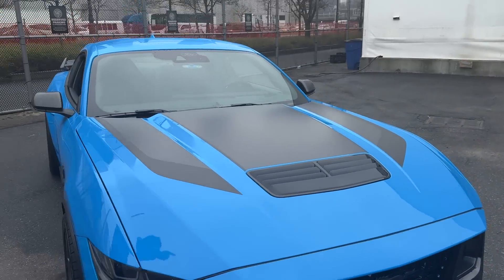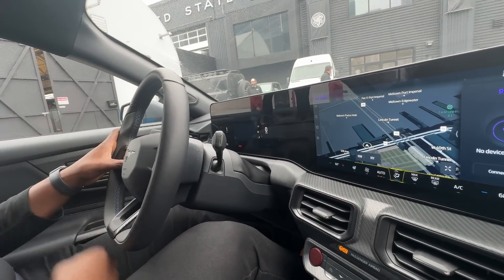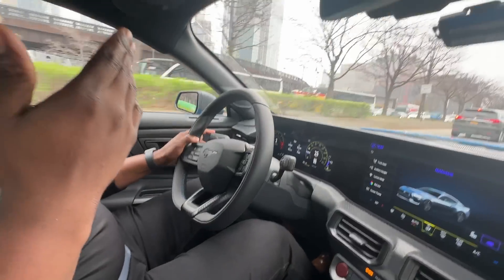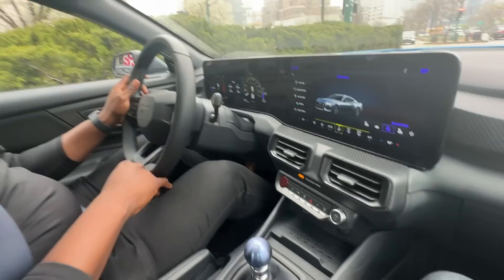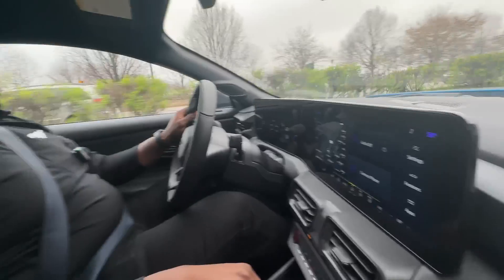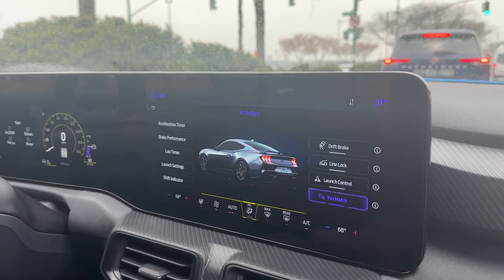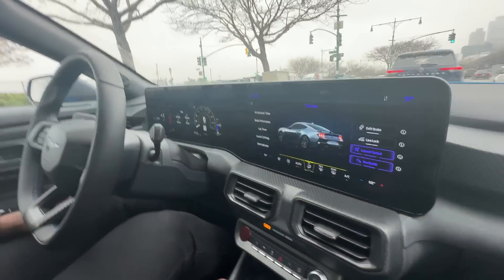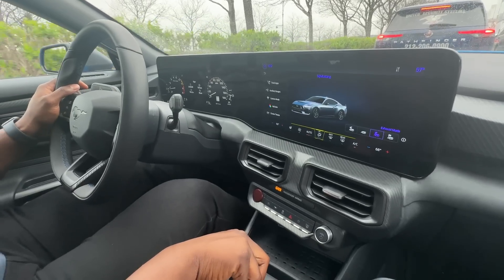The 2024 Ford Mustang Dark Horse Is a BEAST...Come Ride with Me and See For Yourself!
The 2024 Ford Mustang carries on the tradition of a V8 pony car with an available manual transmission. The current pinnacle of the new lineup is the 500-horsepower Dark Horse, which we've only been able to see as a static display...until now. Coming at you from the 2023 New York Auto Show, Andre gets to experience the new Dark Horse firsthand. Check it out!